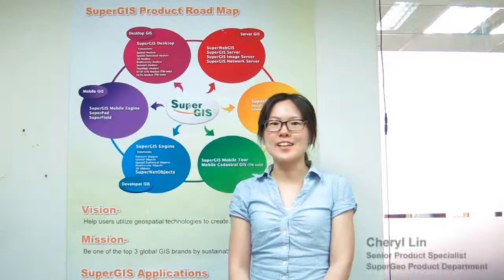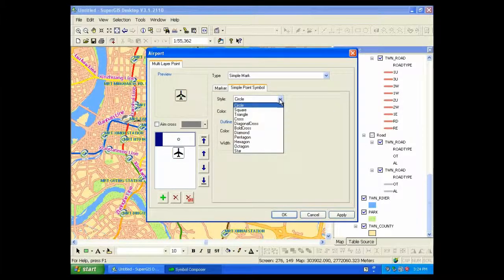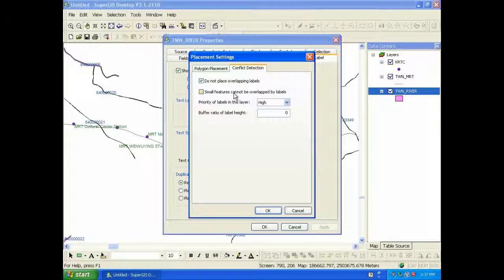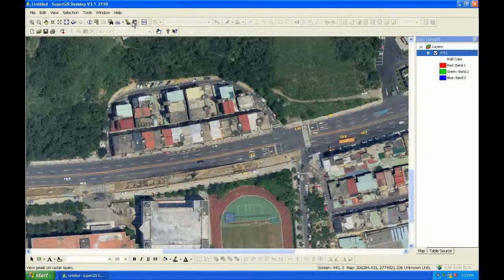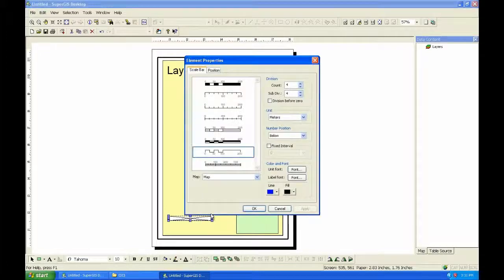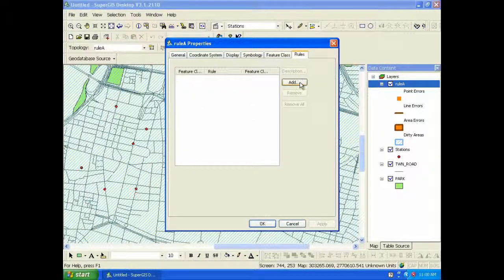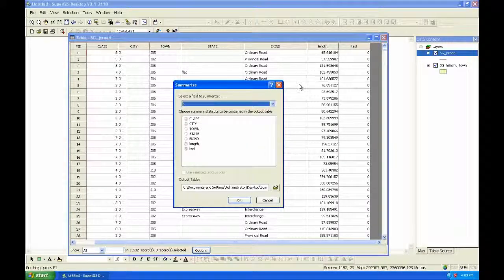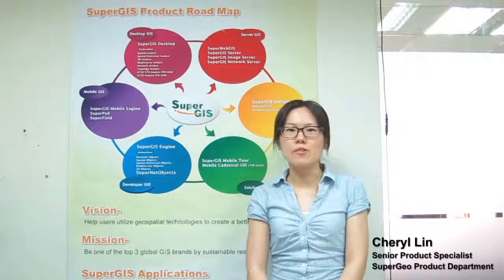New Features in SuperGIS Desktop 3.1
The video demonstrates the new features of SuperGIS Desktop 3.1. For more product information, please visit SuperGeo